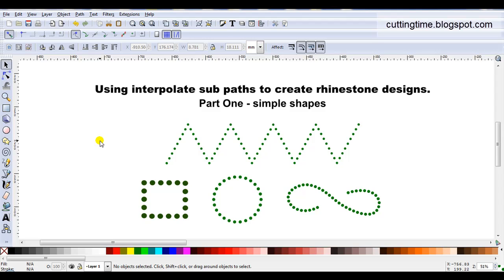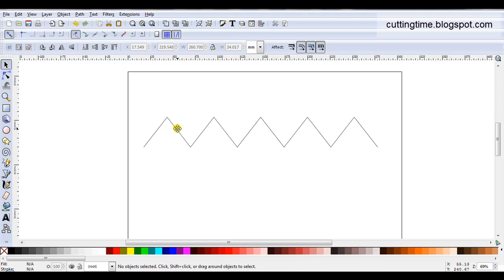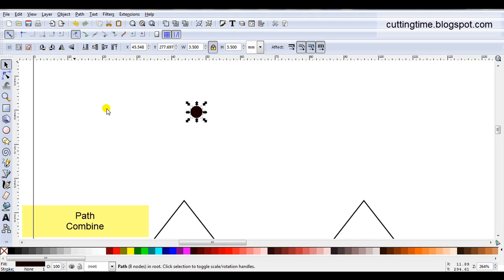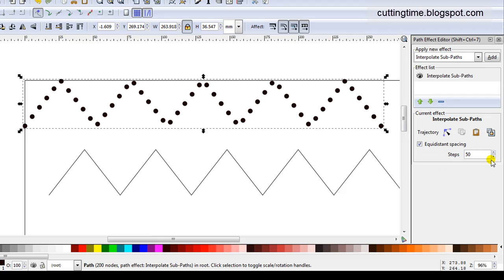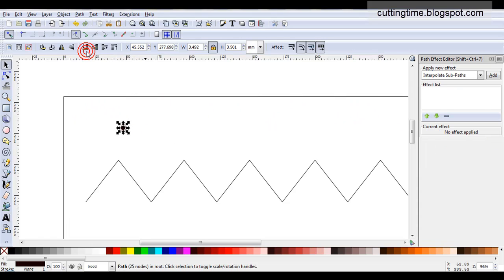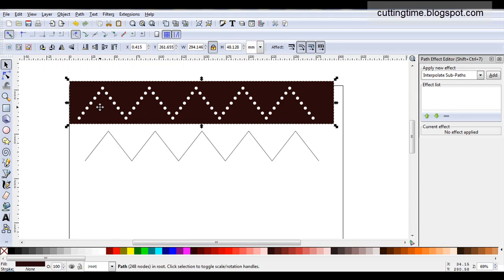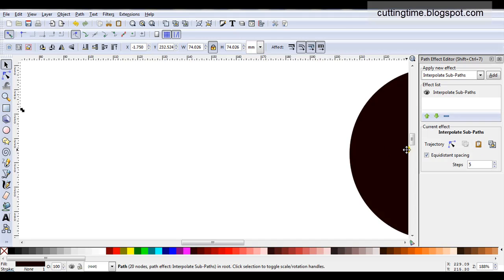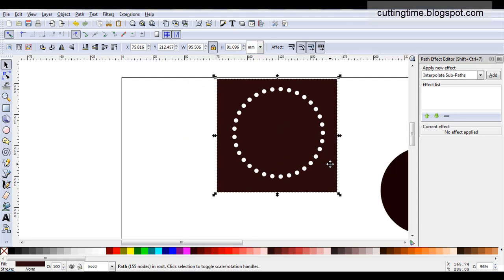Rhinestone designs using interpolate sub-paths part 1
Part 1 in a series of 3 videos showing how you can use interpolate sub-paths in Inkscape to create rhinestone designs. This method is not suitable for all designs.